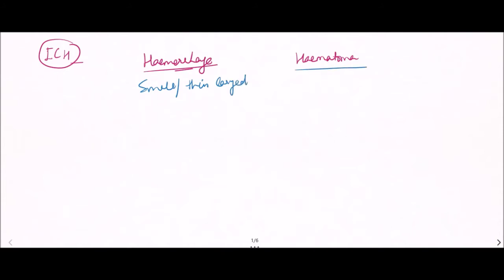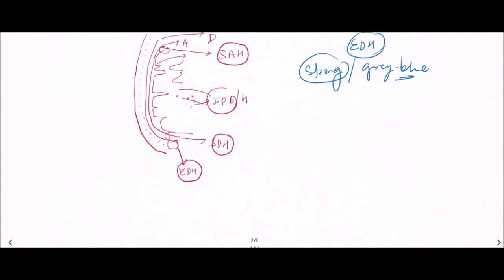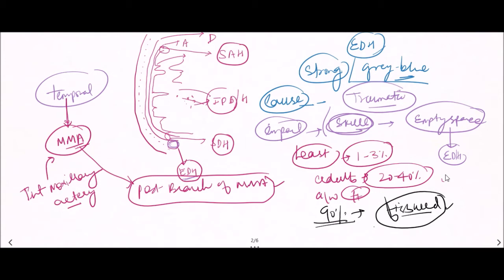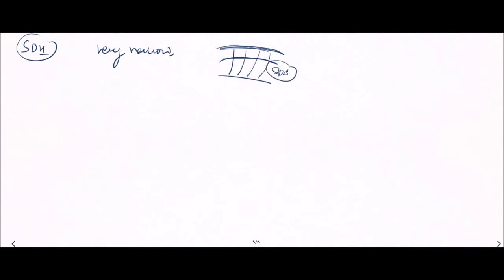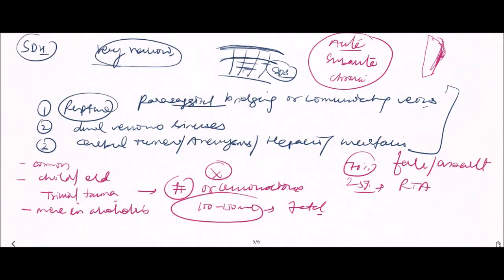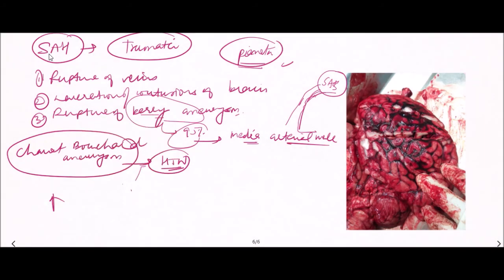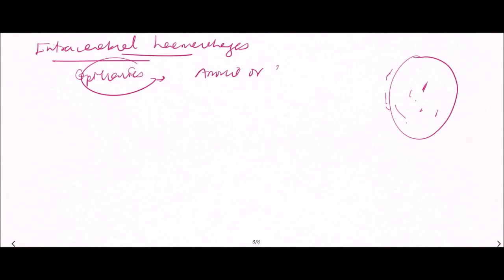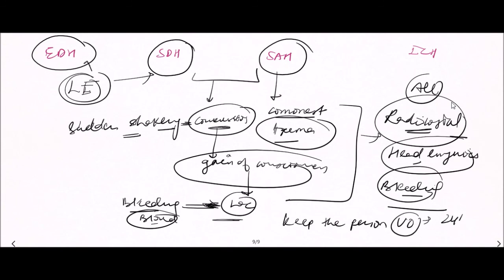INTRACRANIAL HAEMORRHAGE (EDH,SDH,SAH)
About: FORENSIC EXTRACTS: Provides you videos related to Forensic Medicine and Toxicology with some interesting topics and material related to medical science…keep on watching…

Explanation regarding all intracranial bleeds
Extradural haemorrhage
Subdural haemorrhage
Subarchnoid haemorrhage
Intraventricular haemorrahge
Mechanism and fatality